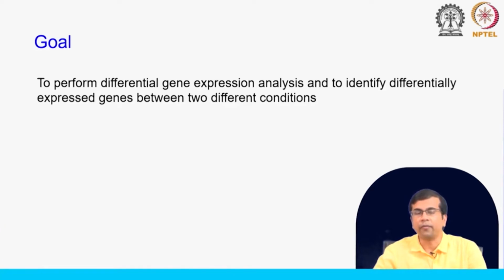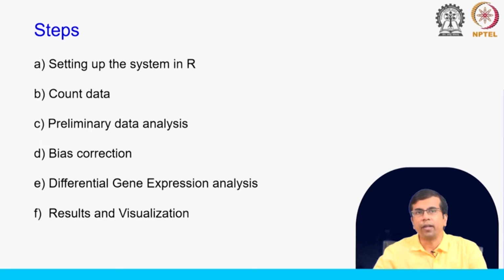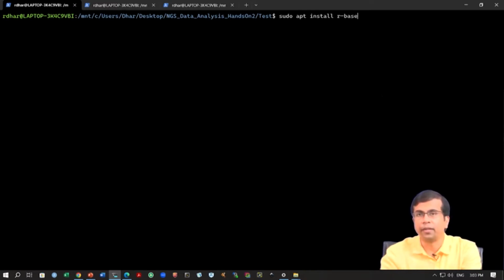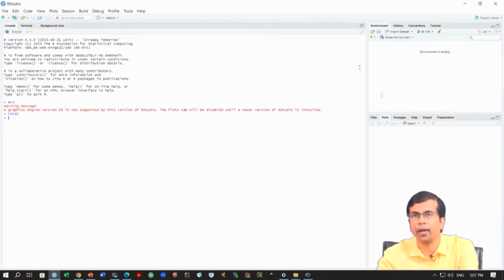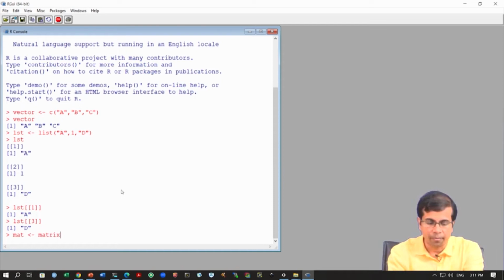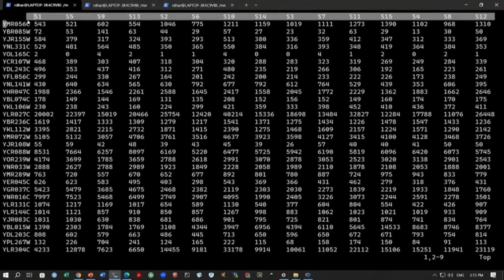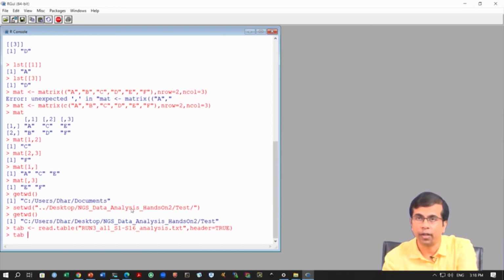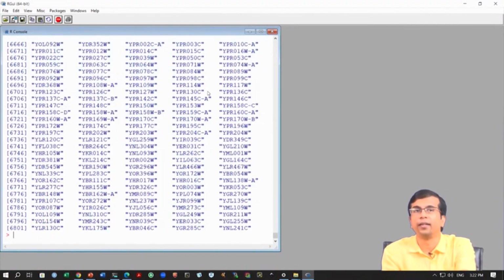RNA-seq data analysis - Hands-on 2